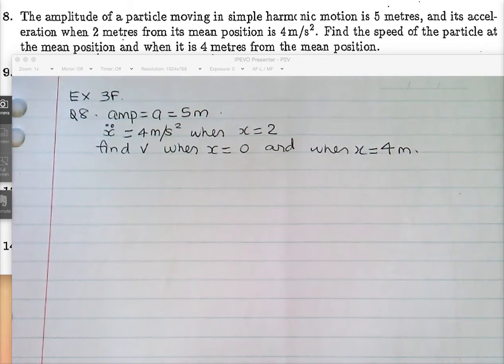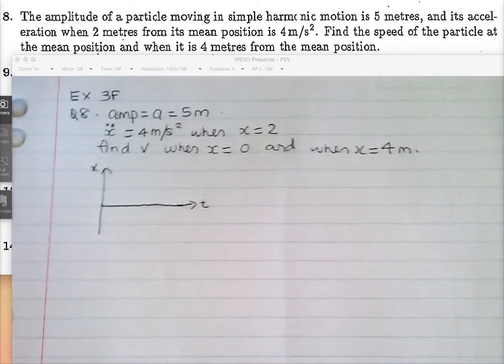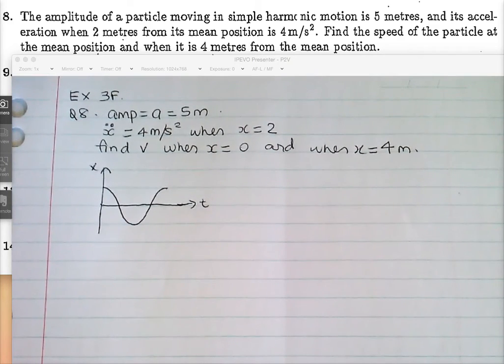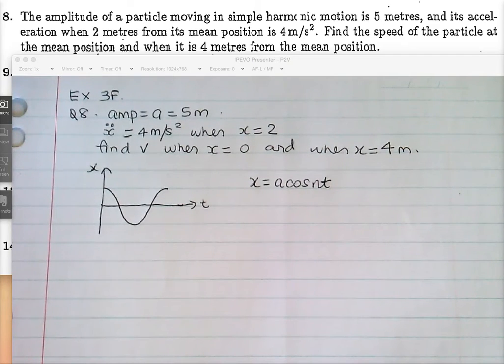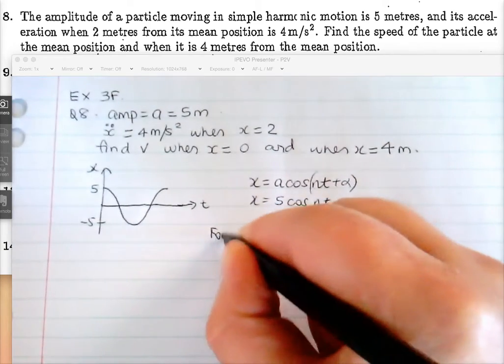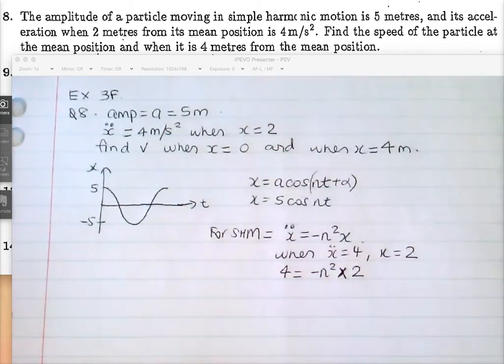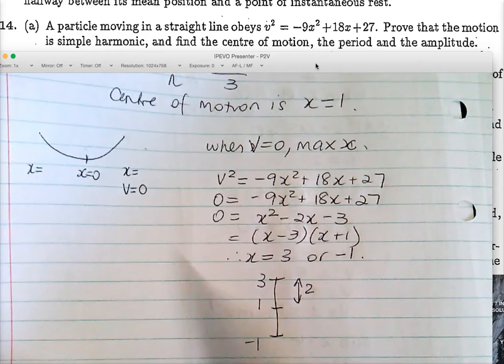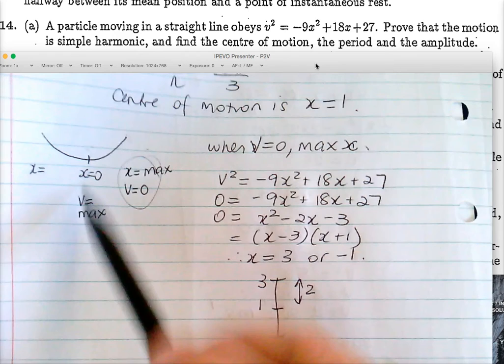Ex 3F video 2